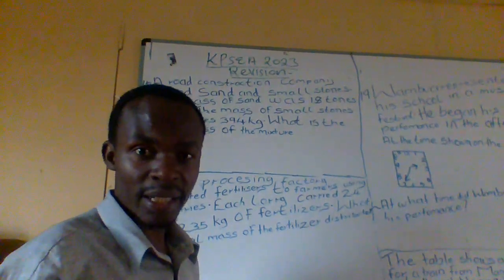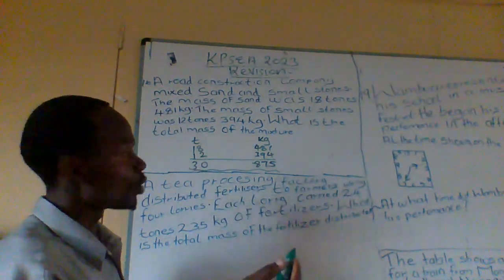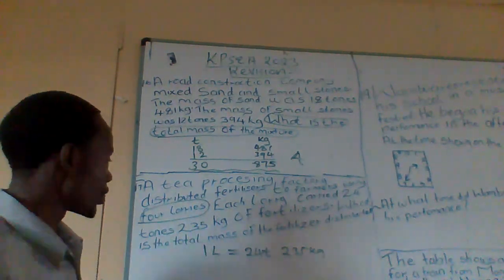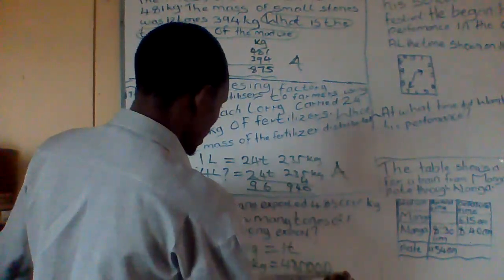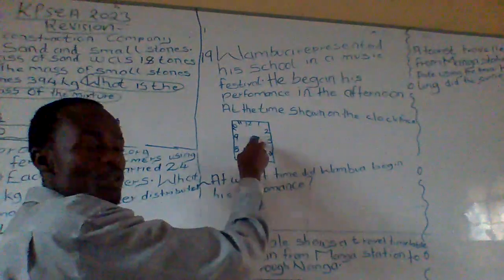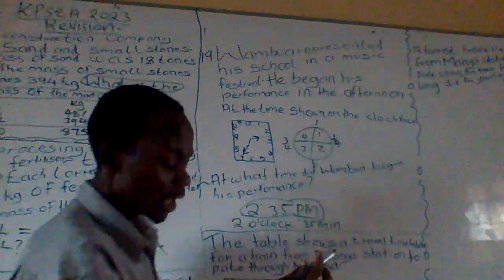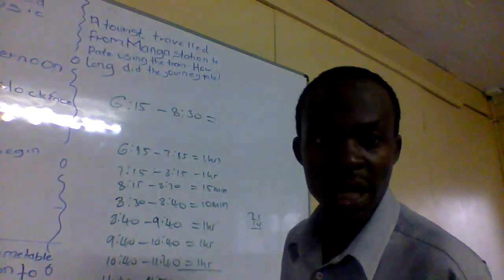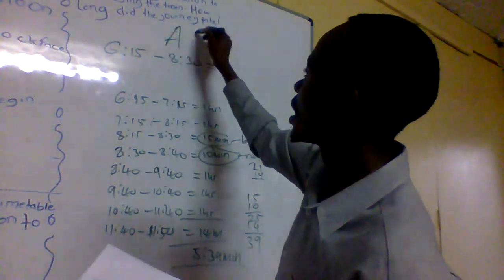kpsea 2023 grade 6 Revision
Let us grow together in Math